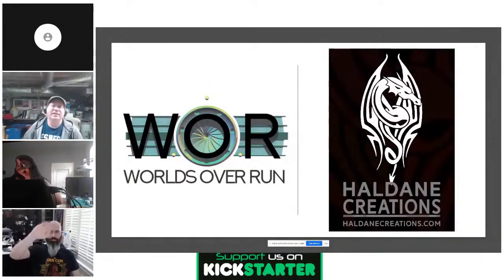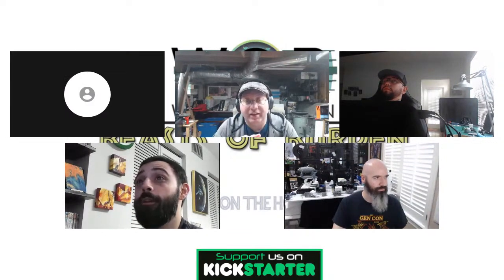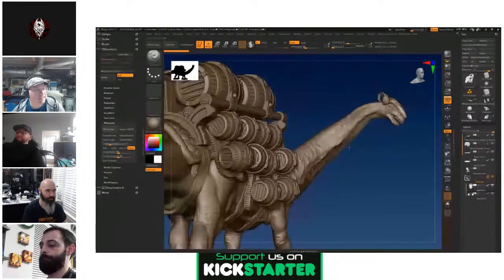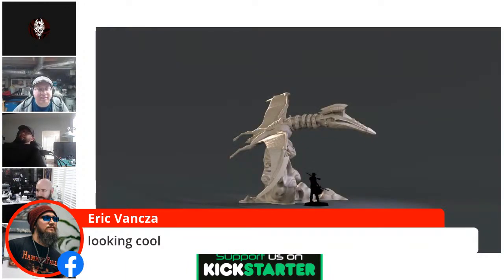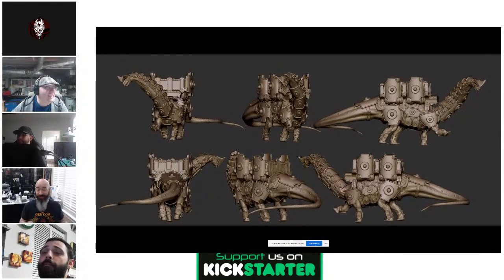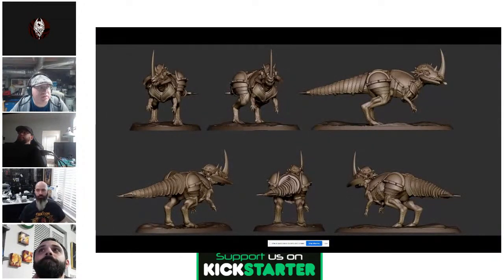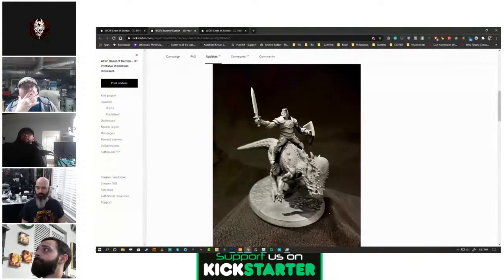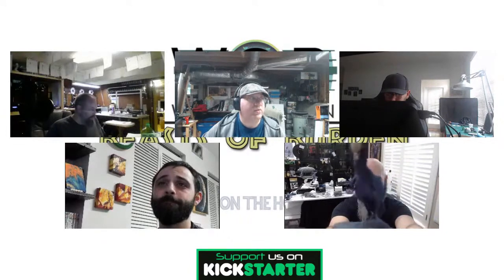WOR: Beast of Burden - Update!!!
WOR: Beast of Burden update on the assets from the Kickstarter!!!